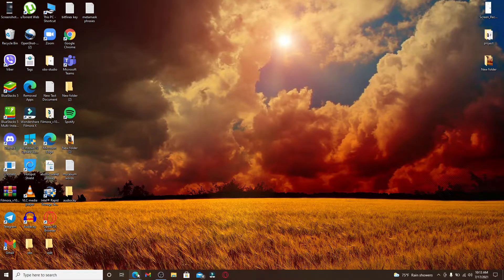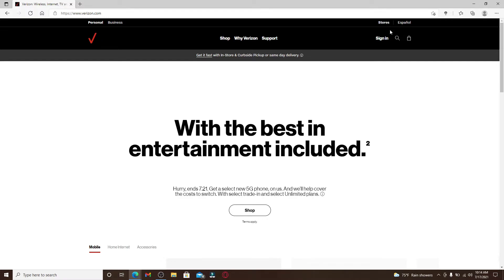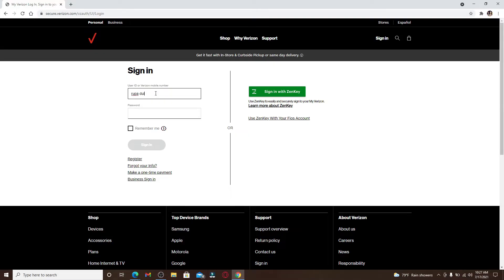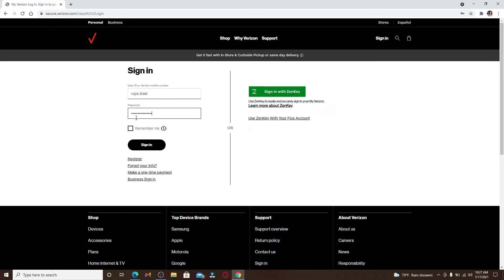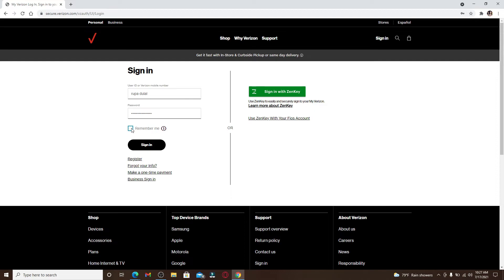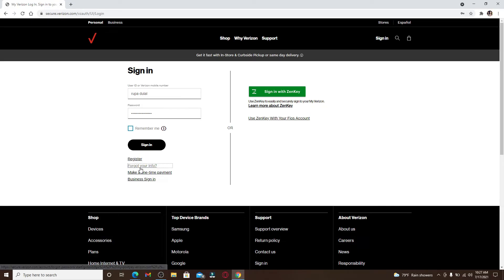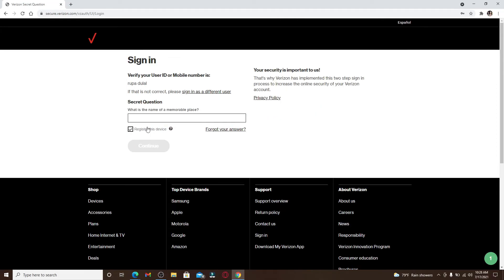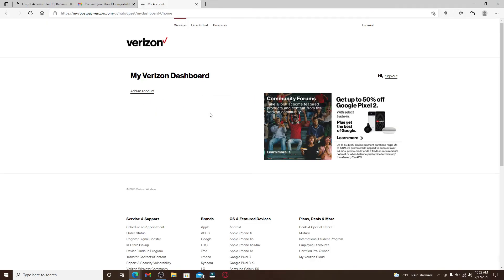How To Login Sign In Verizon Account? verizon.com login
Verizon Wireless Login - If you're looking to sign in to your account, then this video is for you!

I'm going over the steps of how to login into your Verizon wireless account on the website.

Verizon Wireless is one of the largest wireless carrier in the United States. This video will teach you how to log into your Verizon account and what information you need to provide when logging in. Remember, this process can be different depending on which type of device or OS you are using for your login.

0:00  - Intro
0:22 - How To Sign In Verizon Account?
1:29 - Outro